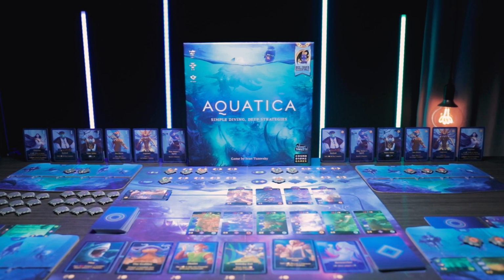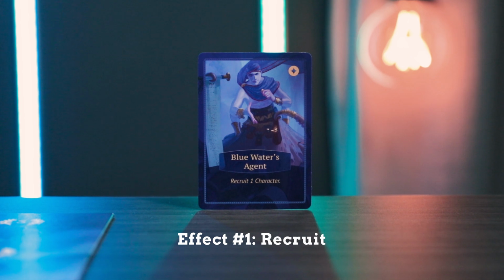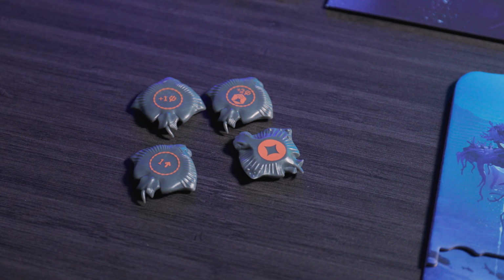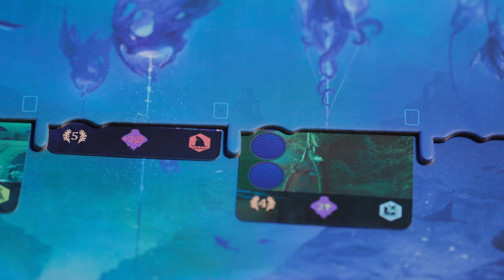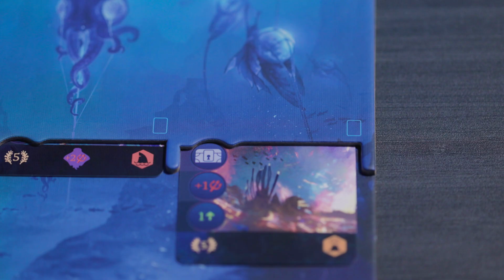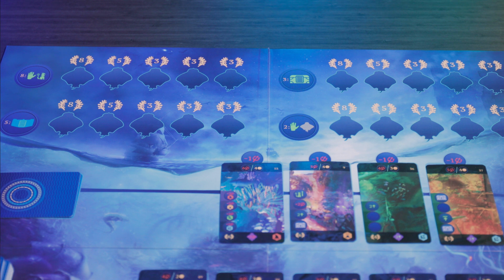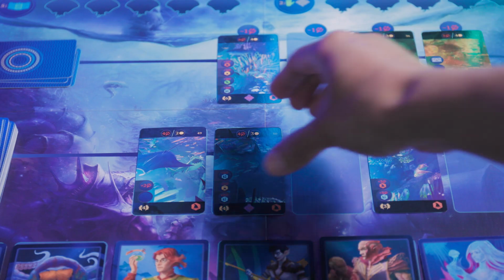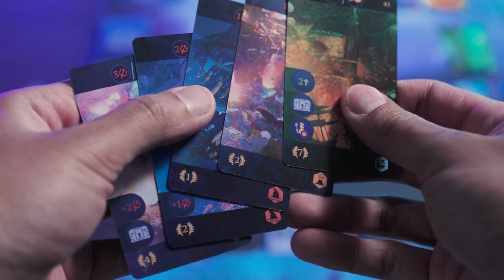Aquatica Tutorial - With Tim Chuon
Tim Chuon teaches you how to play Aquatica, a game of becoming a mighty underwater kingdom.